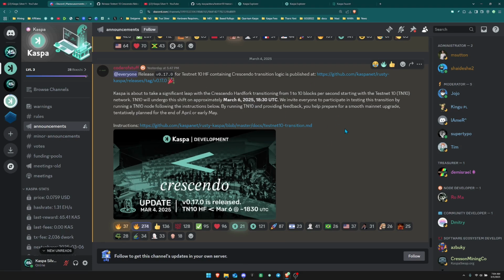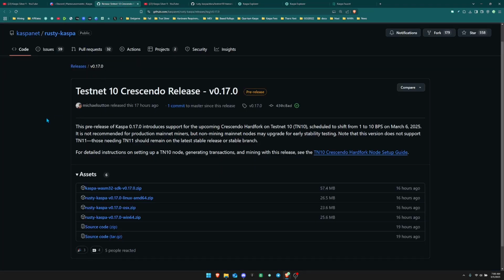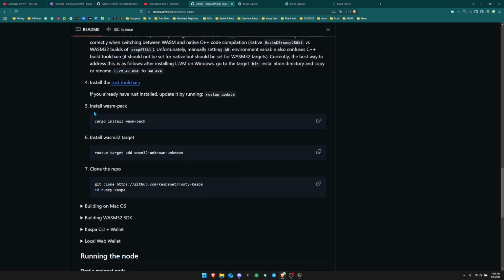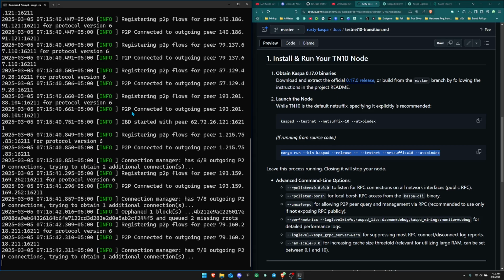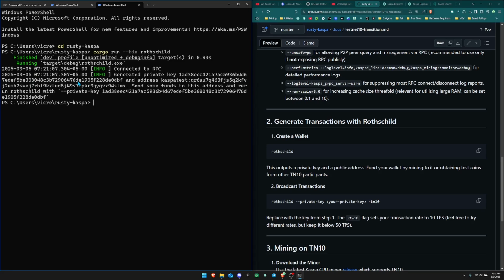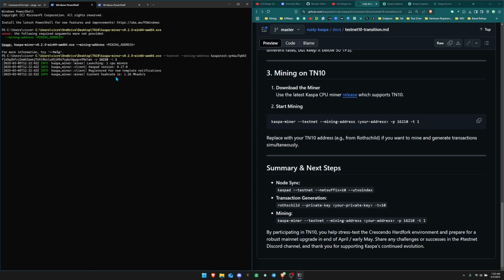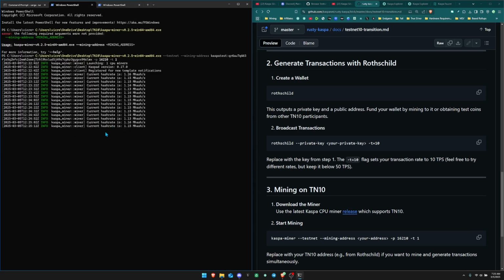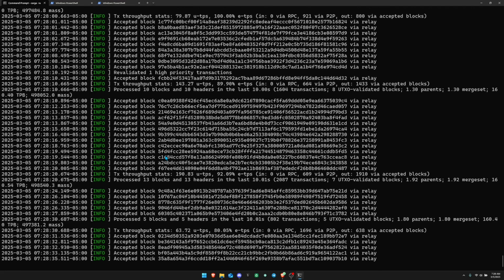How To Participate In The Kaspa TN10 Hardfork To 10 Blocks Per Second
kaspa:qpshhxee9q9ej5qz9x4rxe6708h3735lh9q9qv593yefxvk75fcm26xvdrwfw